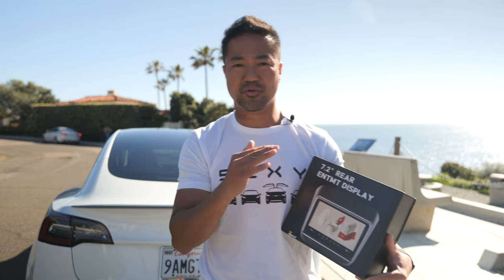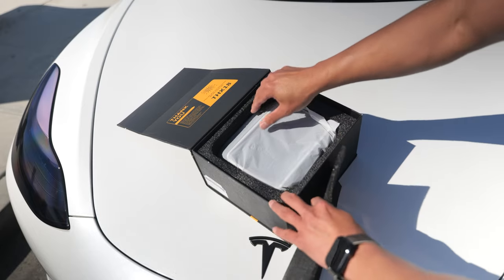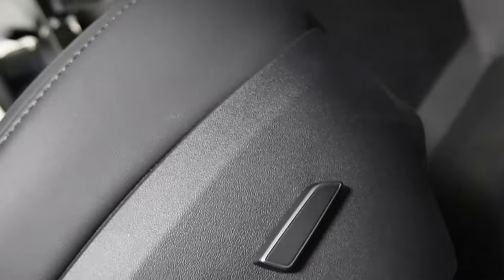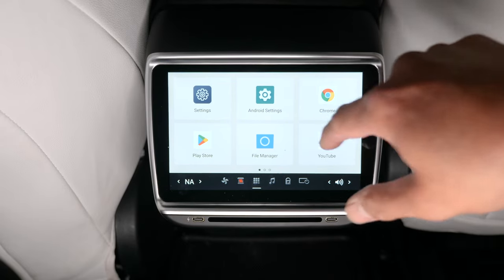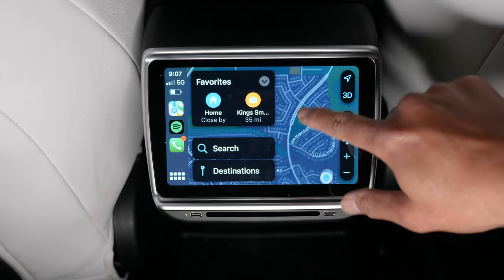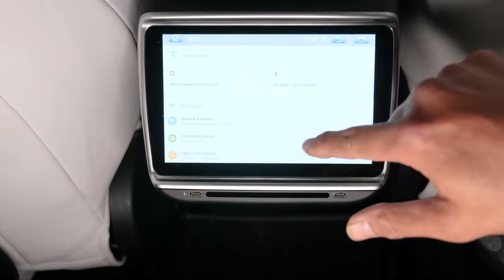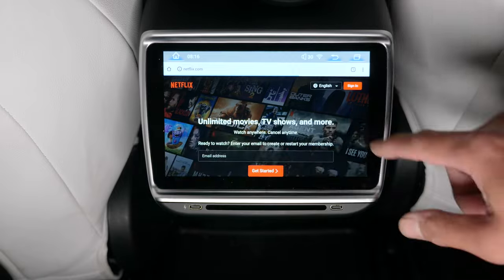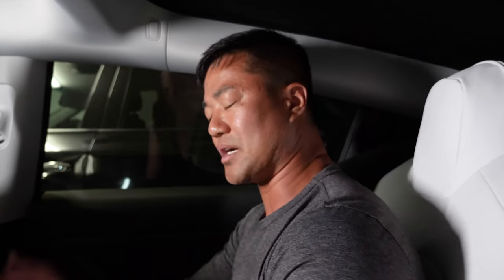2023 Tesla Model 3 & Y 7.2 Inch Rear Climate Control & Multimedia Display Upgrade! #2023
Step by Step Installation of the latest Rear Multimedia Entertainment System that can play movies, music, apple carplay, android auto, youtube and more!  It has google play so you can access every single streaming service like Netflix, Hulu, HBO, Amazon Prime, Disney Plus. You can play all the games from Google Play store as well with it's touch screen display. Let your passenger enjoy life especially if you are an Uber or Lyft driver and give them the full fun experience.

This Tesla cover has an access for charging port. If you park your car outside or you're in a public parking garage and want to protect your Tesla than you'll need this High Quality Car Cover!

If you're looking for extra storage for you SUV or Car, California Rooftop Bag is the perfect bag.

0:00 Tesla Model 3 Rear Display Intro
1:00 Open Box
1:49 Installation Tutorial
2:56 Rear Display Review